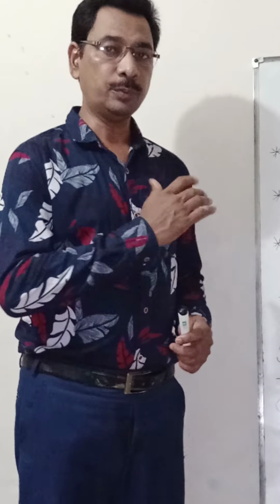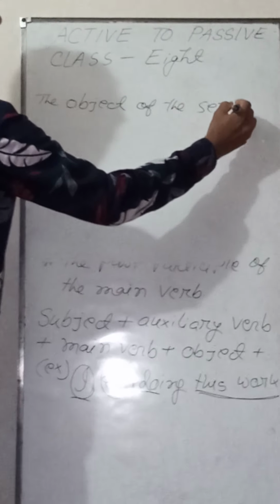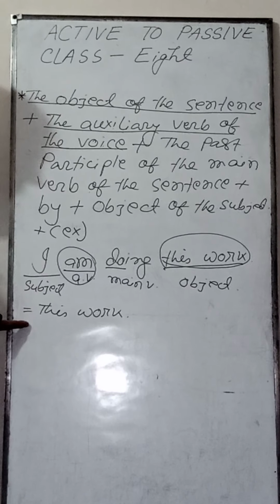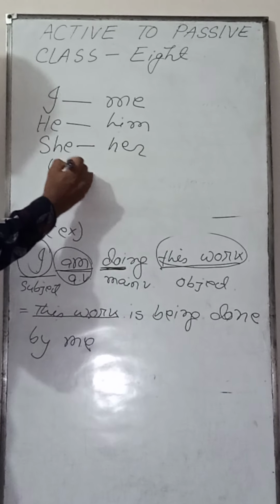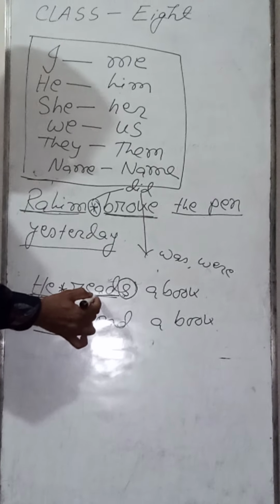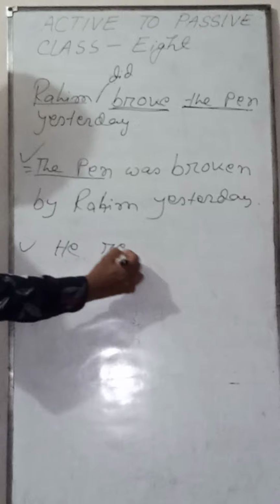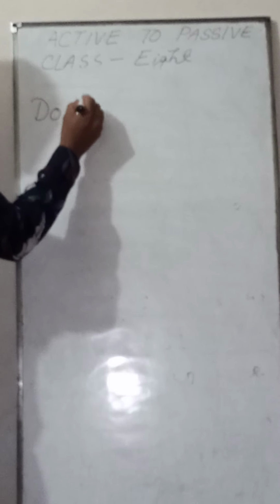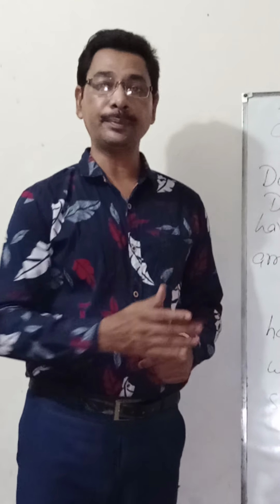Md.Rafiqul Islam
Assist Teacher.
Subject : English
Class: Eight
Topic:Active to Passive